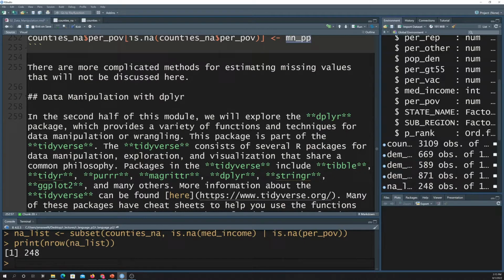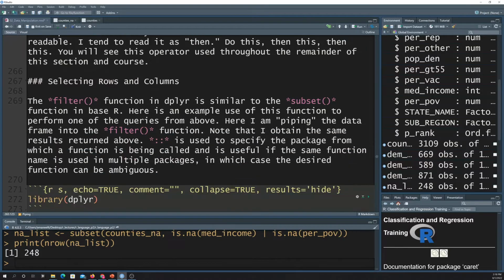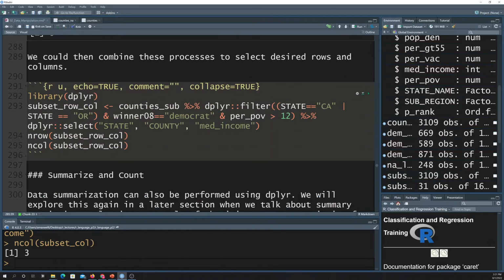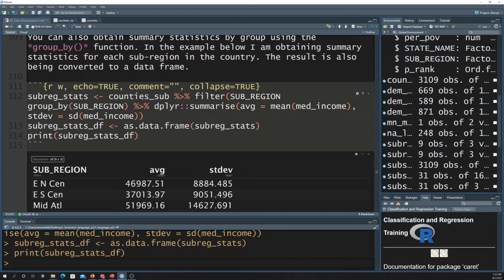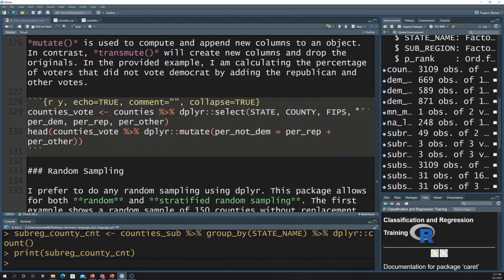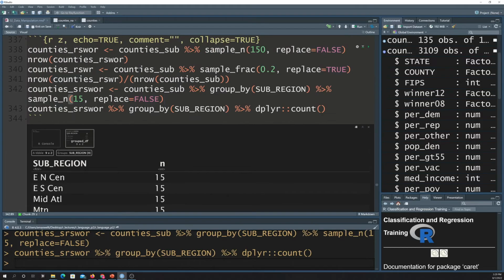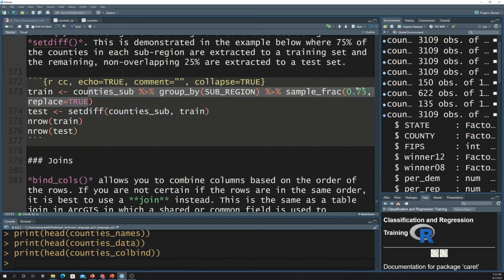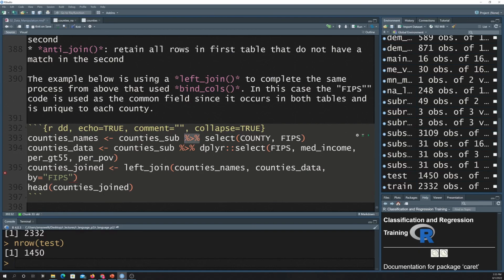Data Wrangling with dplyr in R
Wrangle data with dplyr/tidyverse in R.